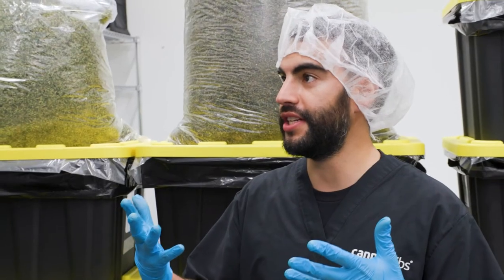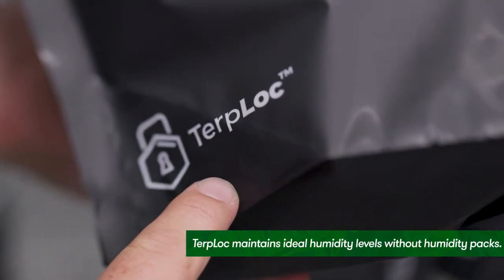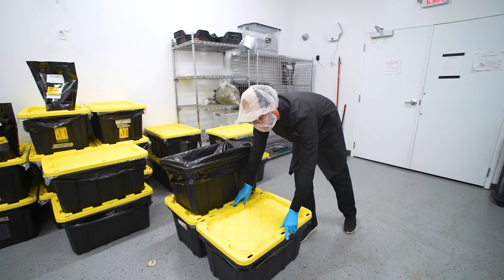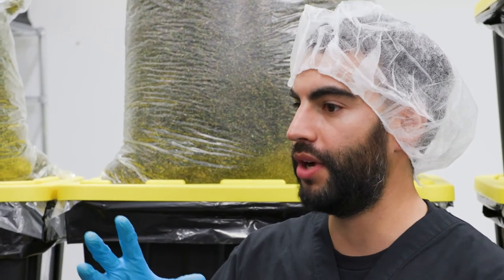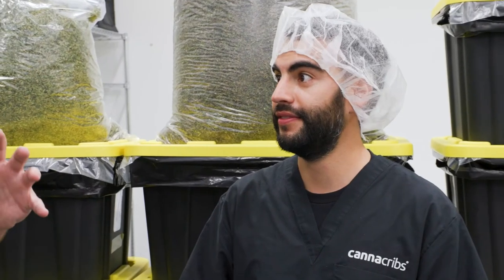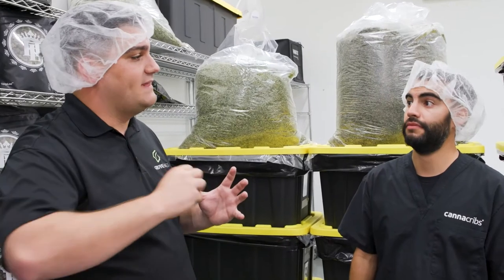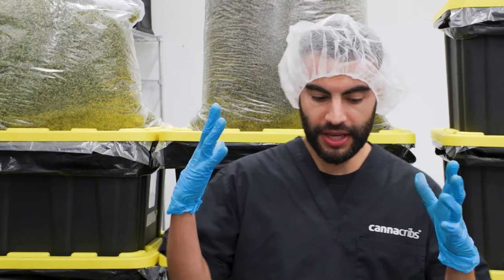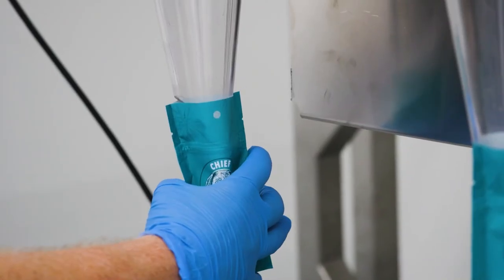Grove Bags at High Life Farms with the Canna Cribs Team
Take a glimpse inside one of the best grows in the country, High Life Farms, as Jack and Luke from Grove Bags tell you why their TerpLoc technology is essential to your operation!